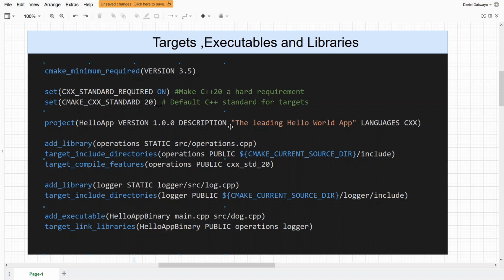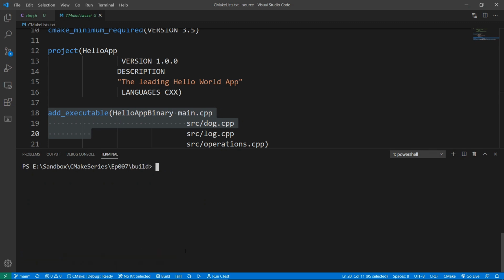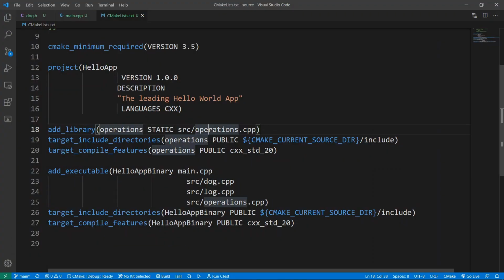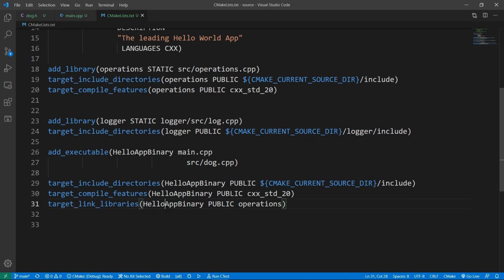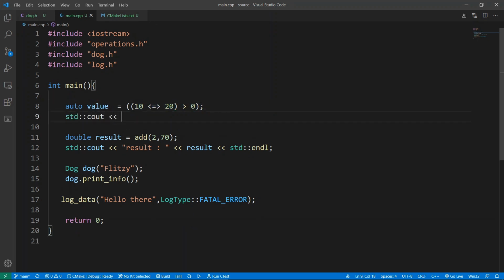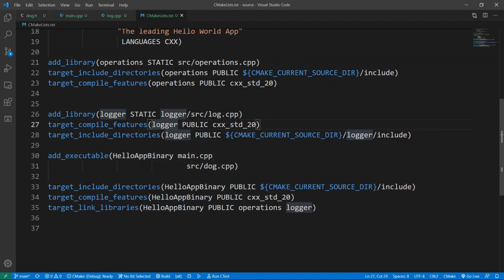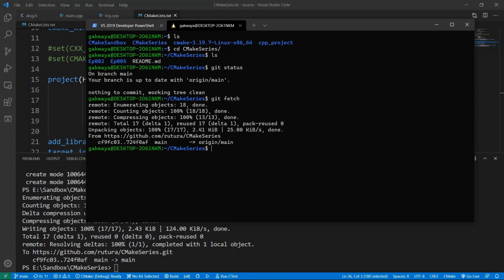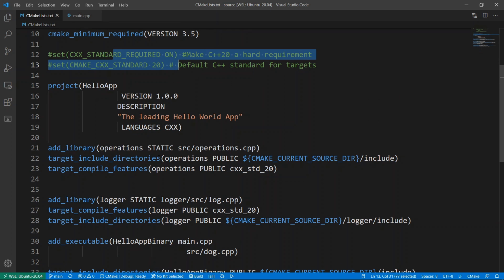CMake-Episode 007 :Targets : Executables, Binaries , C++ Standars and More | CMake Starts Here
60-page eBook + complete source code + 6 modern themes. Everything you need to start building real Qt apps this weekend.

Exploring CMake Targets, Executable Targets, Library Targets, using CMake variables or target properties to set the C++ standard, and the ability to build targets selectively.
00:00 Introduction
03:22 Building Projects as Single Executable Targets
07:45 Library Targets
08:54 Embedded Static Library Targets
12:47 Self Contained Static Libraries
17:48 Setting the C++ Standard : Using CMake Variables and Target Properties
25:07 Building Targets Selectively
28:11 Building the Project On Linux